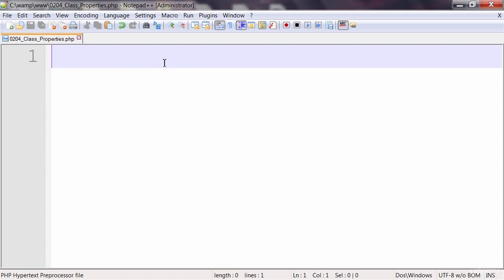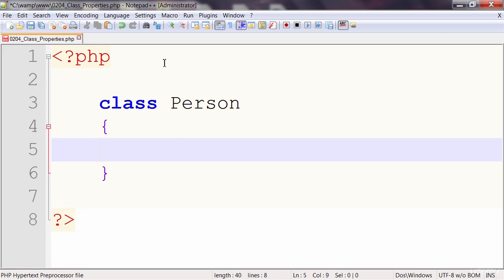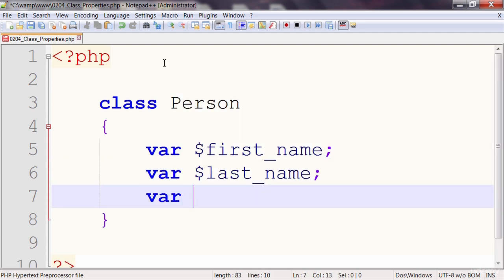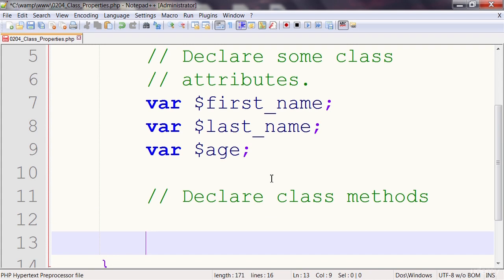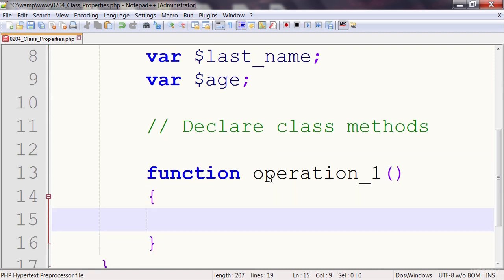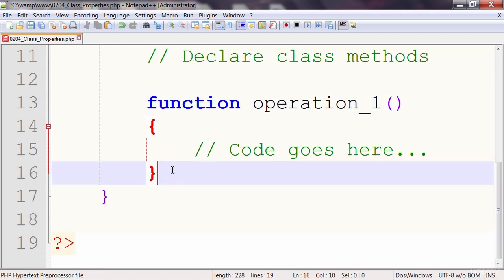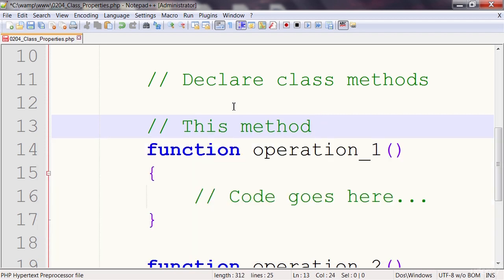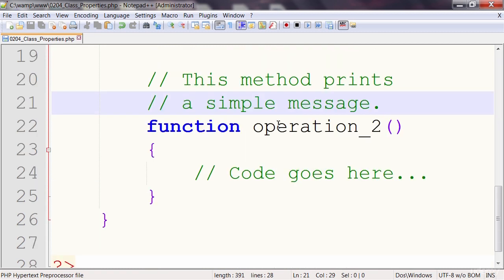PHP OOP 321 Class methods